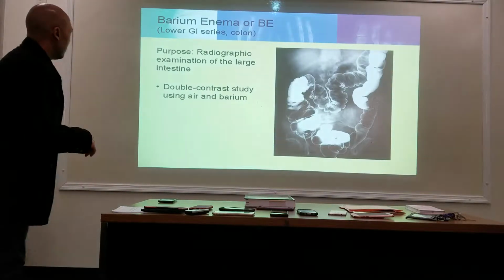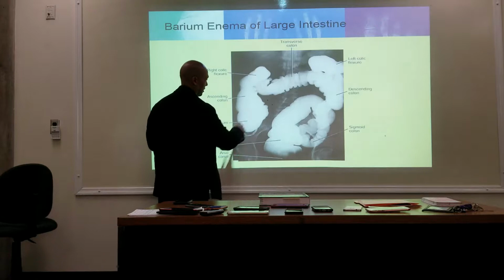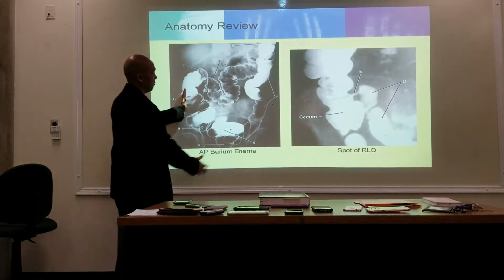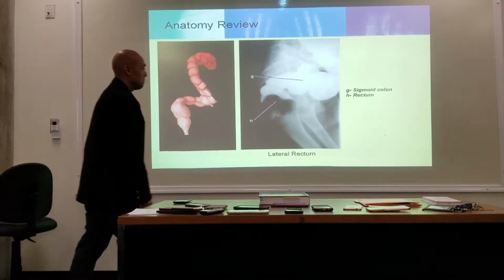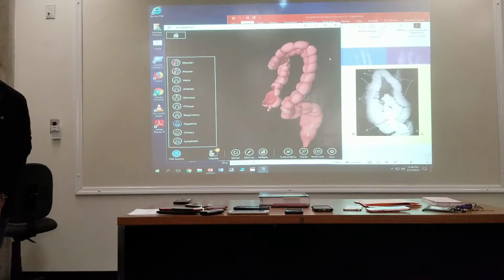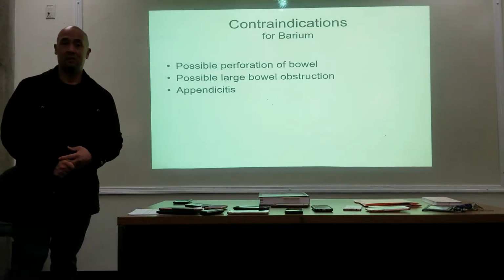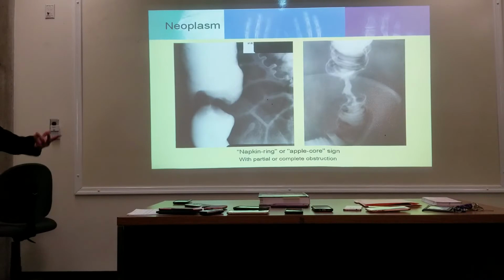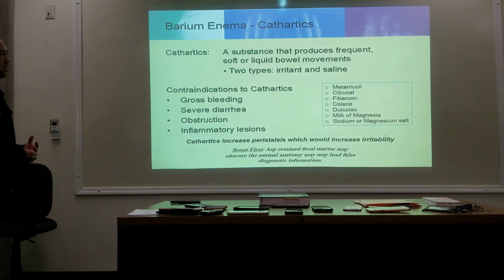247 quiz 2 LGI 1of 3